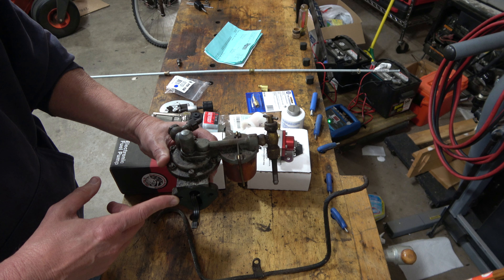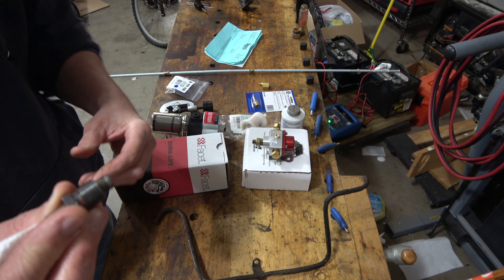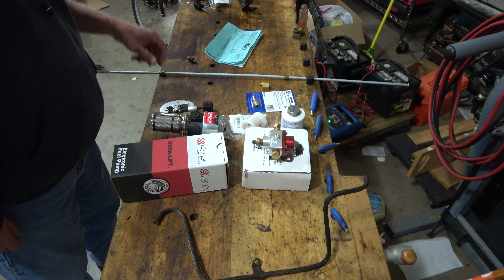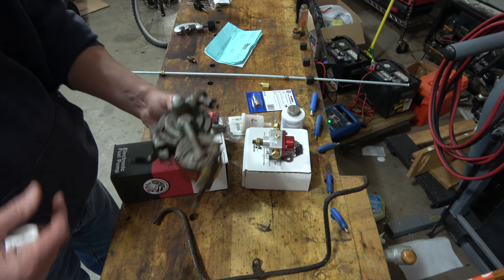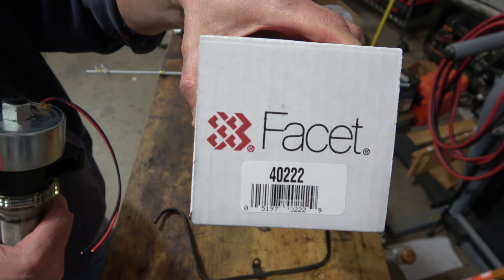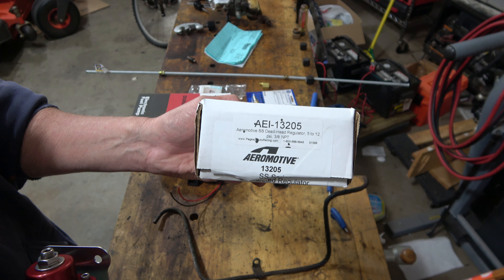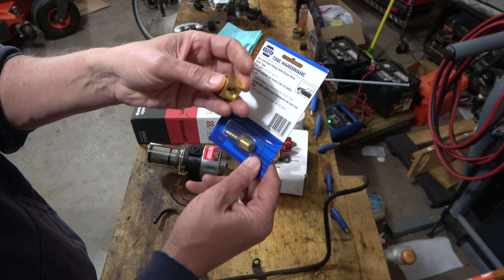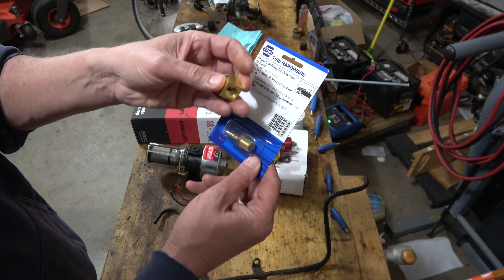IMT 560 Electronic Pump Install Part 1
I am updating my IMT-560 to have a electric fuel pump.  I hope to improve it's reliability. Part one I am choosing parts for the upgrade.